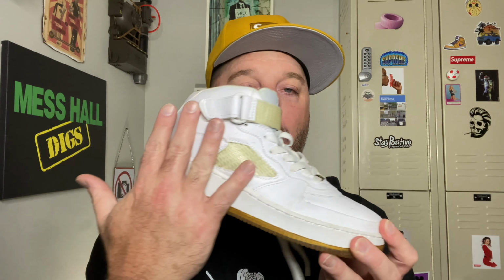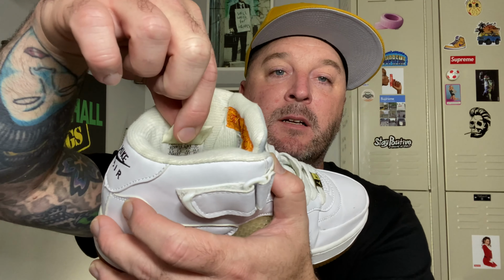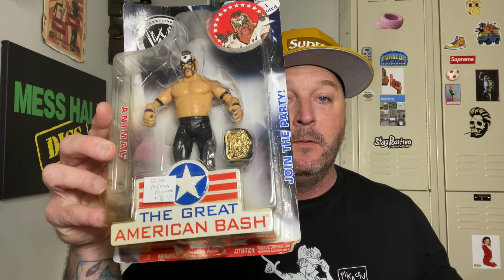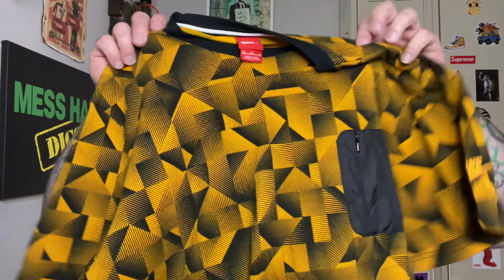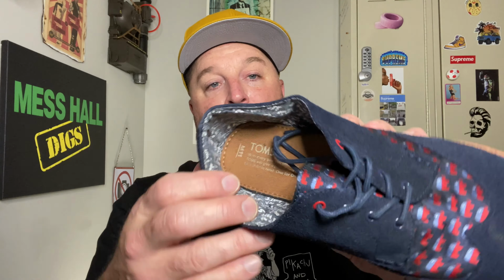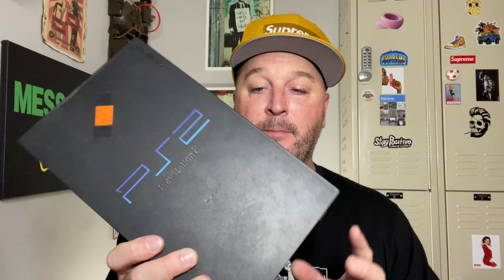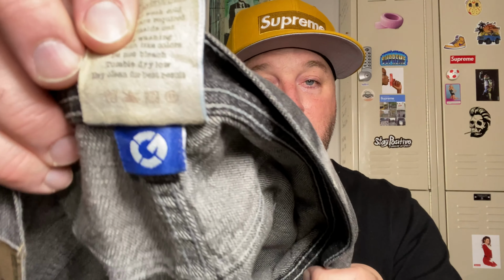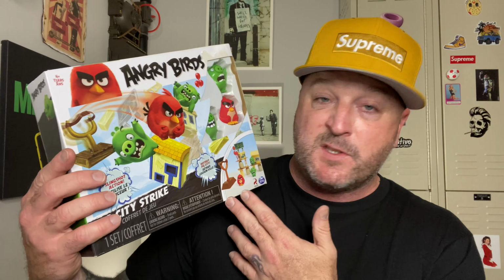Buying Items From The Thrift | I Was Sold Fake Nike Air Jordan’s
It’s my 100th video on YouTube! They got me at the Thrift, I bought some fakers. Good thing I double and triple check things before I post them for sale. This video is my latest haul, lessons learned, buying mistakes and tips on how to search for items at the thrift store.